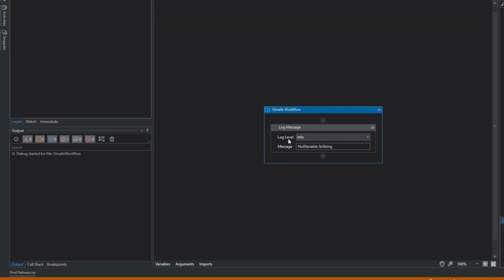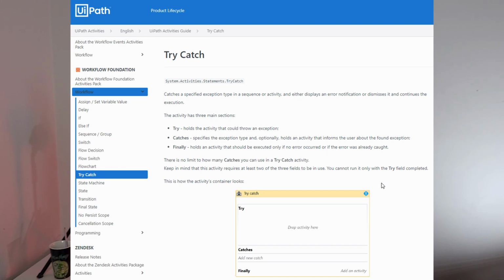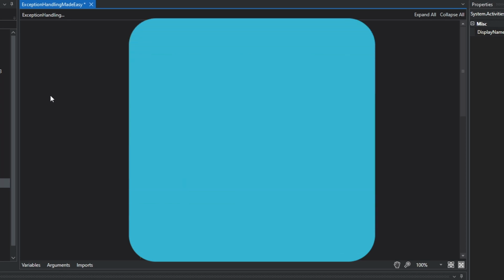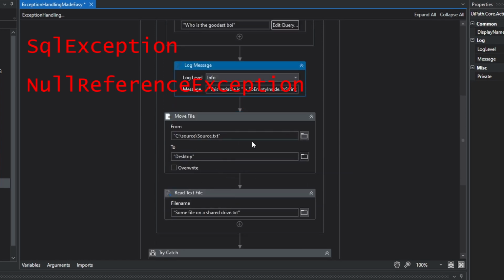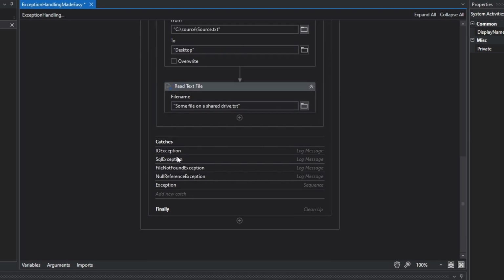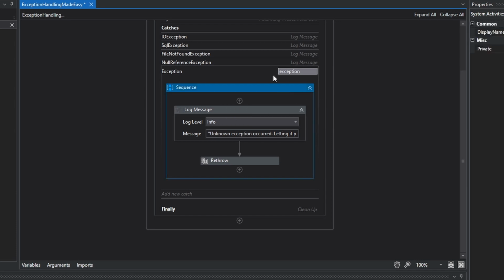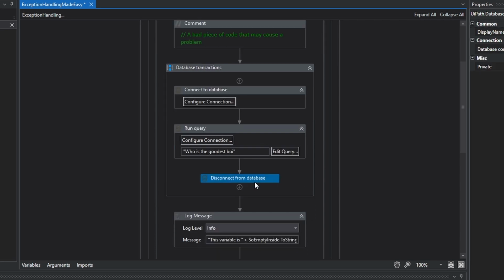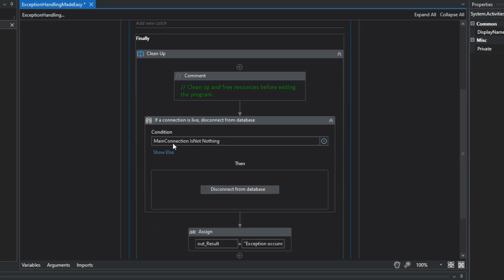UiPath Exception Handling with TRY CATCH MADE EASY! Learn Once And Never Forget Again!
UiPath Studio has an excellent approach to Exception Handling which uses the Try Catch Activity which is provided by default in Studio.
However, many beginner developers find it too overwhelming to use it in their programs.

Implementing Exception Handling in UiPath Studio is easier than it seems. All you REALLY need to understand is how your program will behave in case there is an exception.
I believe I have a way to make it really easy to understand the TRY-CATCH block and the concept of Exception Handling.
Chapters:
00:00 - Why do we need Exception Handling?
00:54 - An easy visual of the Try-Catch block
02:10 - What happens when an exception occurs?
03:41 - How to "handle" the exception?
04:21 - Studio Walkthrough of Exceptions with Try Catch
09:24 - Share the building analogy with a friend (or three)

RPA is a rapidly growing technology that is transforming the industry and the nature of jobs as we know it. Every department in every industry is implementing RPA processes to make business efficient. That means automation will soon be a part of every employee’s daily routine!
That is why RPA For Everyone Has One Mission -  Enable Anyone and Everyone to learn Robotic Process Automation; not just to learn to work *with* them, but to also build them.

Anyone who can build their own automation is automatically a valuable resource for the company. Become an invaluable asset to your employer - while doing less work yourself and learning to automate more parts of your routine!

Thanks!